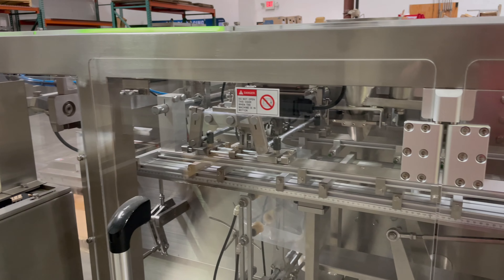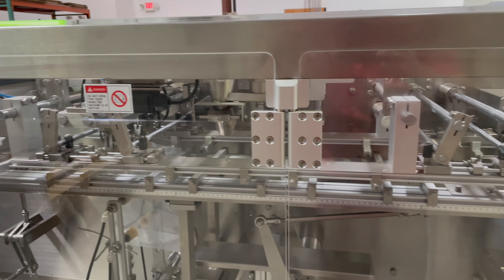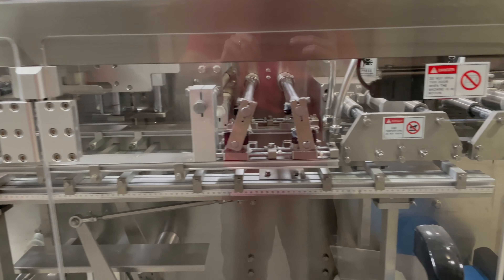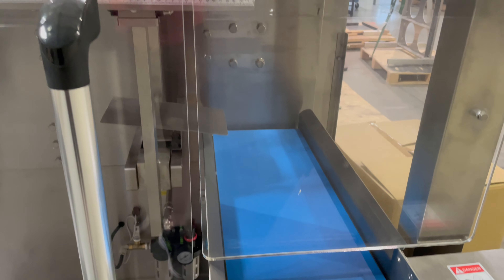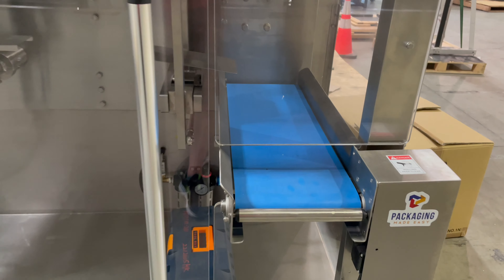Maximizing Profits with Packaging Automation: Expert Insights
Dive into the world of packaging automation with EIS Automation. If you are still packaging your freeze-dried candy, fruit, or other products by hand then you need to watch this video. Discover how integrating automation can revolutionize your business operations and significantly boost your bottom line.

Throughout the video, I interview Sam Levine at EIS Automation and discuss:
* Increasing Efficiency
* Quality Control
* Labor Challenges Solutions
* Speed and Reliability
* Safety Improvements
* Scalability

This interview is a must-watch for all business owners looking to streamline their packaging process, reduce costs, and improve profitability. Want to learn more about automation or see how this could make sense for your business? See below.

SPECIAL INVITE
In this invite-only office hours, we will be learning about a variety of topics within the automation industry from subject matter experts at EIS Automation. This is a FREE virtual event and will include a live Q&A session for YOU to ask questions. Our goal is to create an informative and productive session each event and to not waste your time on topics that don't pertain to the freeze-drying industry.

More office hours with other topics and guests will be posted so make sure to bookmark this page!

Here are several freeze-dryers I use in my business and I would recommend considering them for your existing freeze-dried business or just starting out.
- Harvest Right Freeze Dryers - Start with the Large and then upgrade to an XL as you start increasing your customer portfolio.

I use Koala AI to help me with ad copy for my email marketing campaigns, blog outlines, research on topics, and much more.

Other items I buy for my freeze-dried business:
- Avery Labels for Product Ingredients
- Oxygen Absorbers (200 pack, 50cc)
- Dry & Dry 1 Gram(400 Packets) Food Safe Silica Packets
- Kraft Food Bags (100 count)
- Square Chip Reader for Events
- Rollo Printer for Shipping Labels